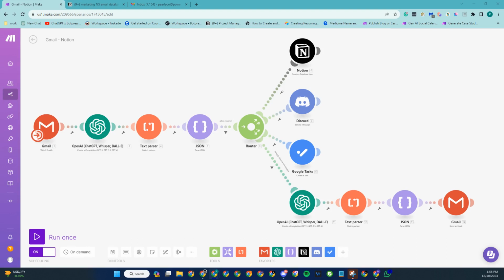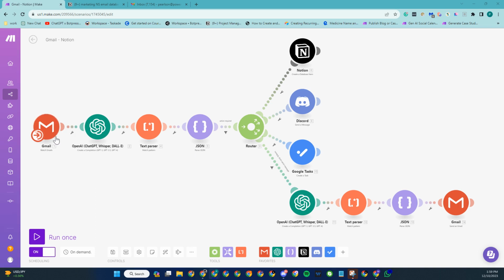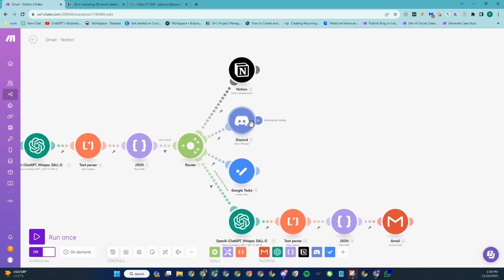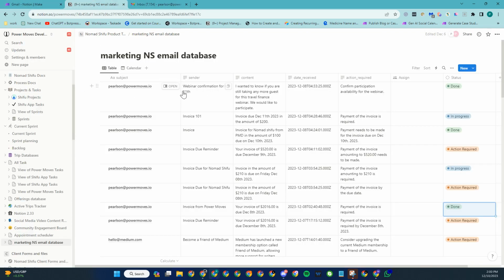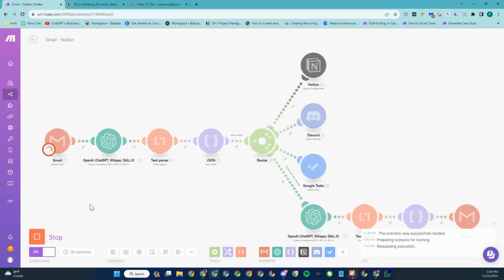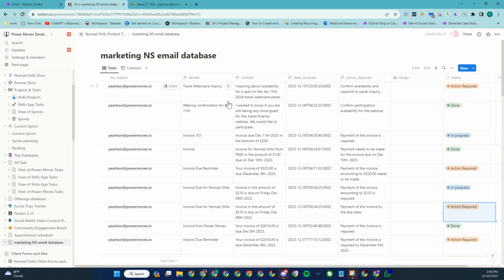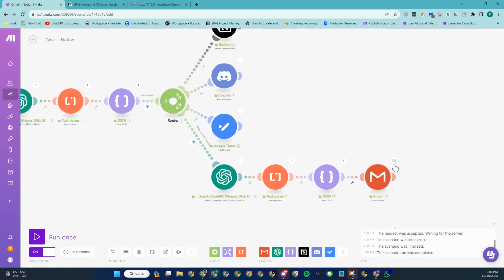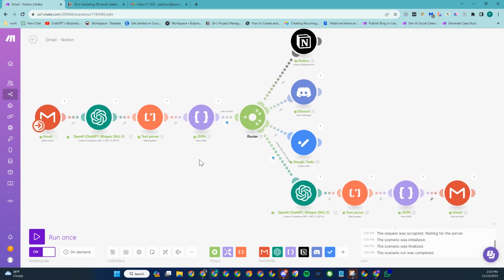Integrating Gmail Automation Into Business Operations For Improved Efficiency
In this PMD AI highlight, I showcase a Gmail automation tool that efficiently manages important emails. The tool not only identifies emails that require action or a response but also suggests possible replies. Additionally, it can send messages to Discord, create Google tasks, and draft email responses. I demonstrate how to connect your Gmail account, monitor emails, and generate actionable items in Notion. The automation also creates a Google task with a due date for responding to clients. Watch the video to see how this automation simplifies email management and enhances productivity.

Timestamps:
0:00 - Introduction
0:31 - Connecting Gmail Account
0:53 - Creating Notion Item
1:14 - Sending Email Response

About Me 👋🏼
Hi! My name is Kevin Moturi and I’m an AI developer and entrepreneur, founder of my own AI development company: Power Moves AI Welcome to my YouTube channel where I help other entrepreneur’s understand the power and implementation of AI showing tutorials and show different use cases. If you want to jumpstart your journey in creating AI applications you've come to the right place

As AI technology evolves rapidly, I’m constantly working on my own projects and those of clients and sharing my learnings with my viewers

My aim isn't to sell you anything; rather, to inspire, hopefully some of you will learn enough from my videos to see an exciting opportunity in the AI space and want to work with my development company to make it a reality.